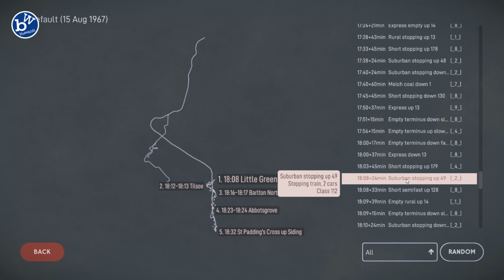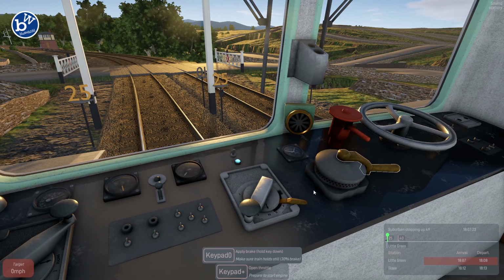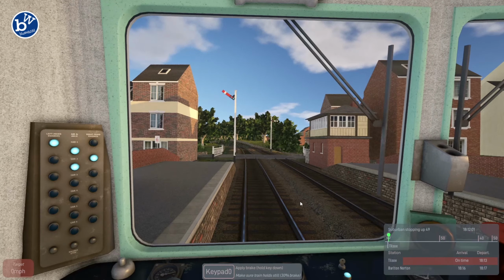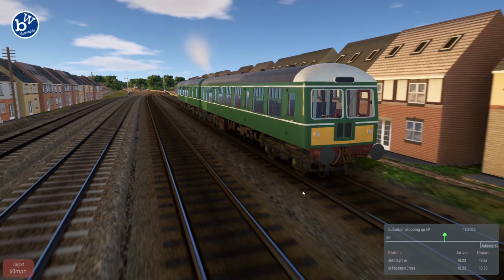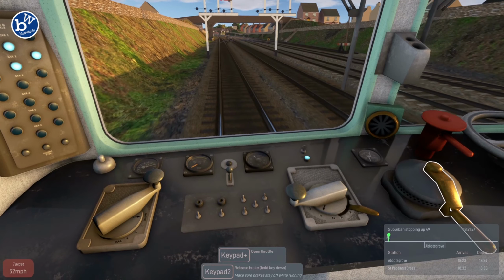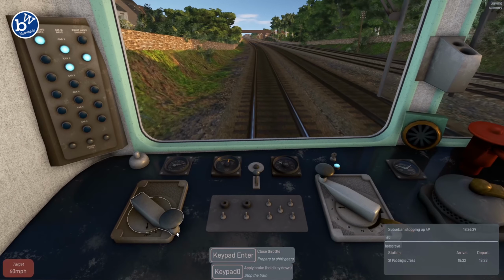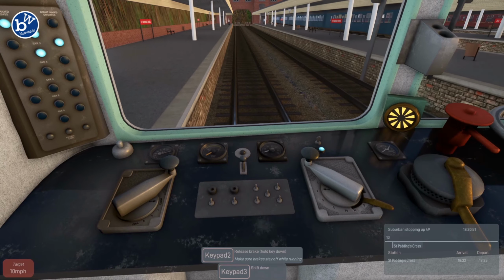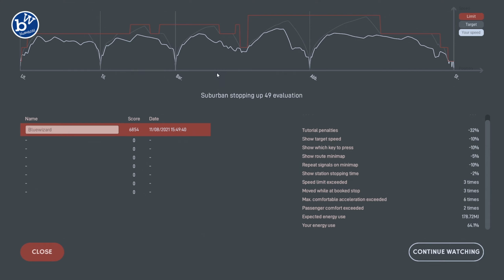Lets play Diesel Railcar Simulator - North Landen short up | Train Simulator railway railroad sim